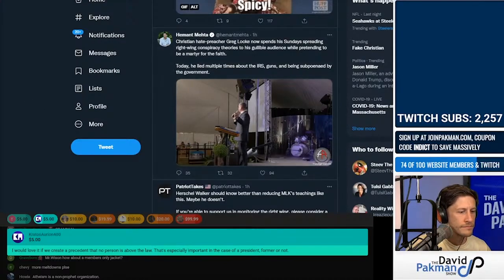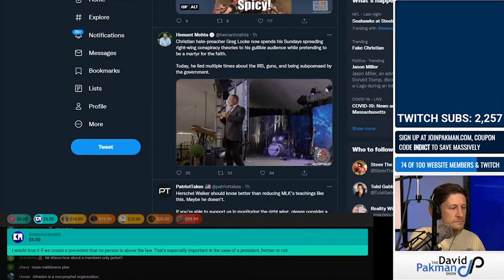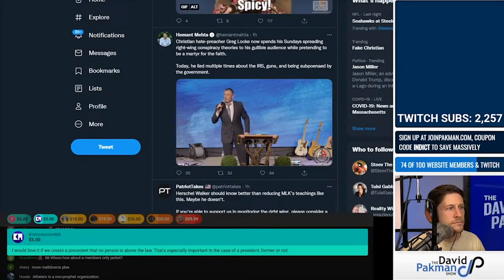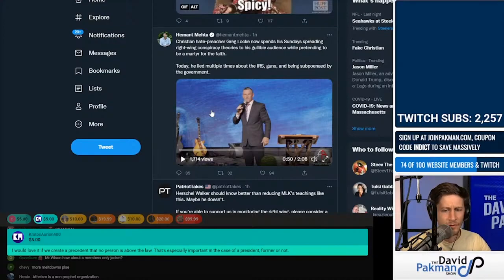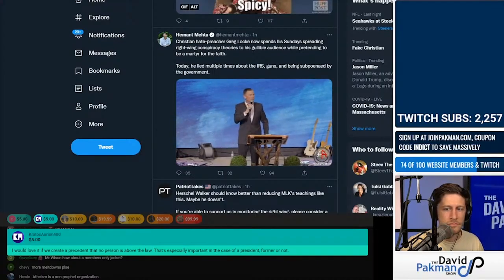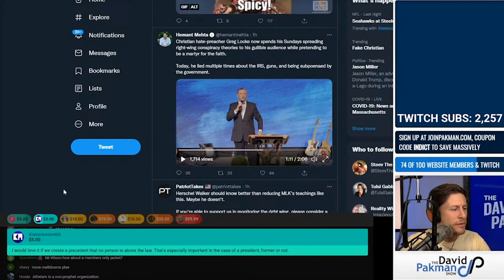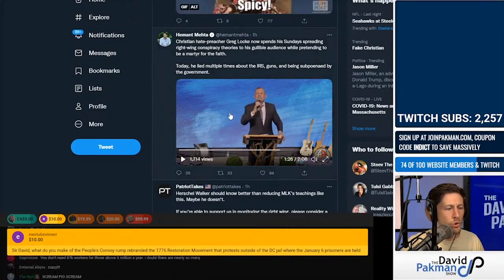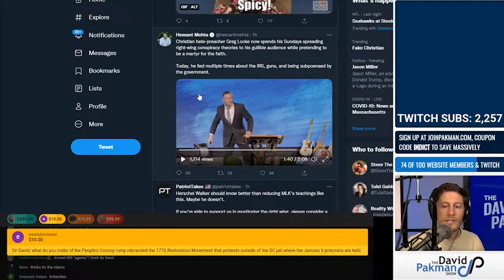Christian Hate Preacher Has Manic Episode Over Mar-a-Lago Raid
Christian hate preacher Greg Locke completely melts down over the Mar-a-Lago raid.